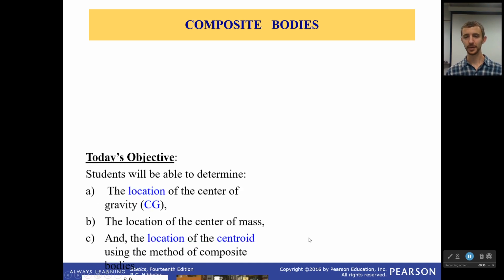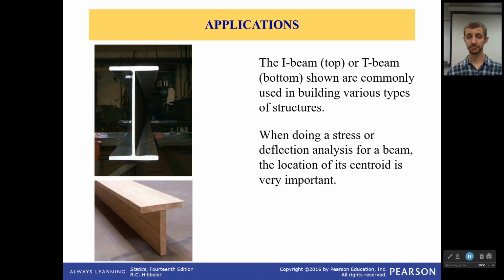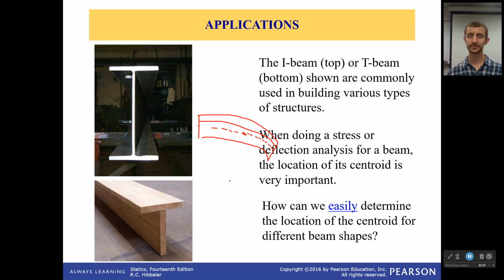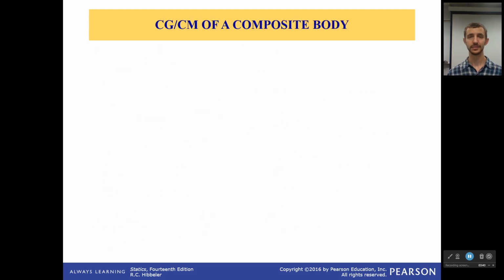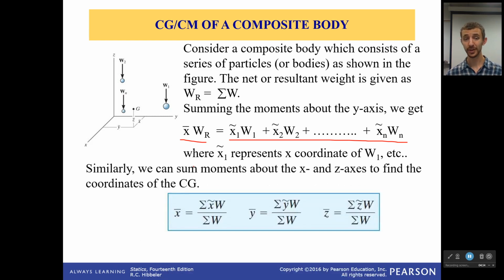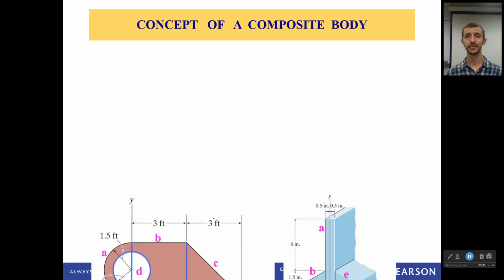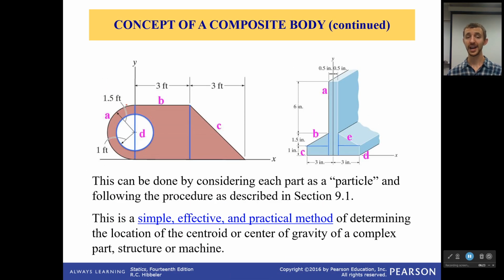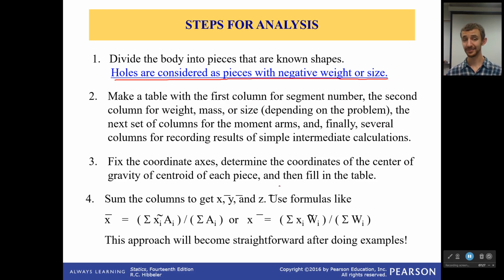Composite Bodies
Now what do you do when you have a really, really strange shape? You just break it up into simple shapes. Luckily the equations work out pretty nicely regardless. It's all thanks to that sum. Find the centroid or center of gravity of each part and then you take a weighted average.